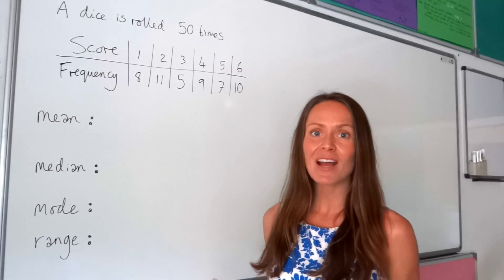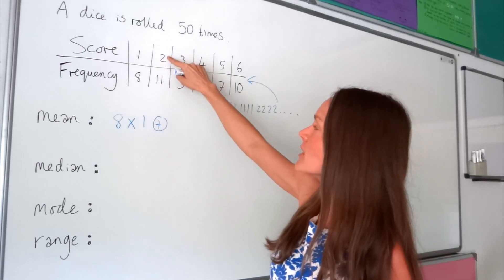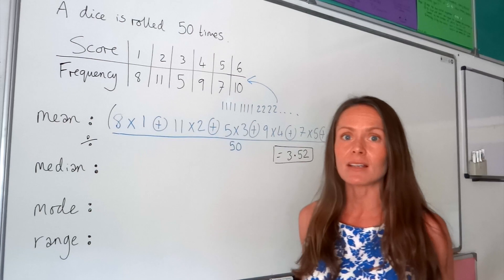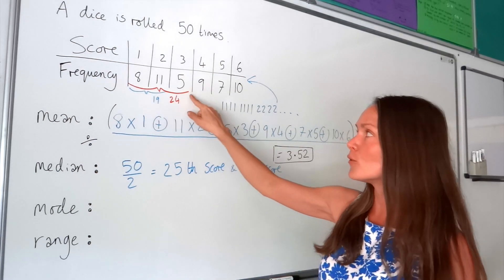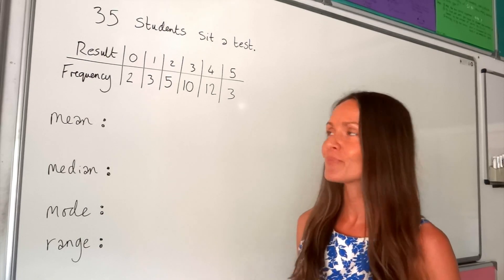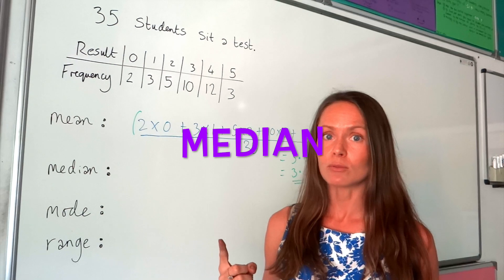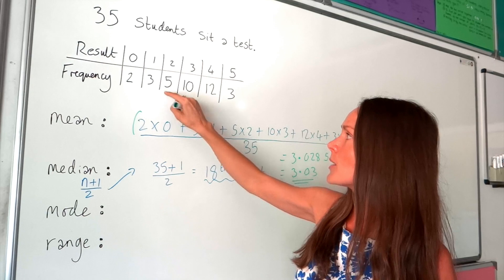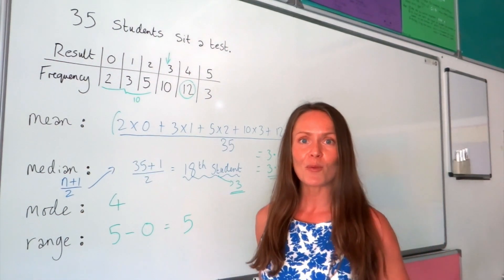The Maths Prof: Frequency Tables (Mean, Median, Mode & Range)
Learn how to calculate the mean, median, mode and range from FREQUENCY TABLES!